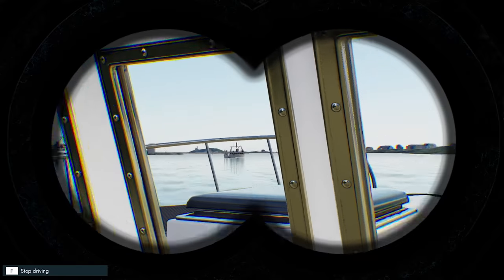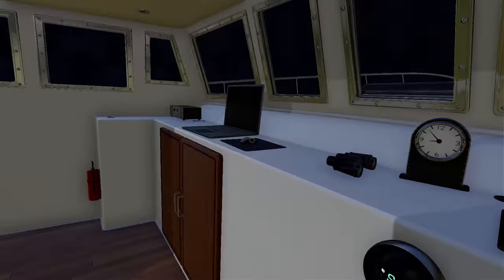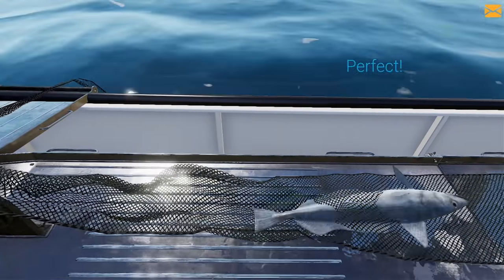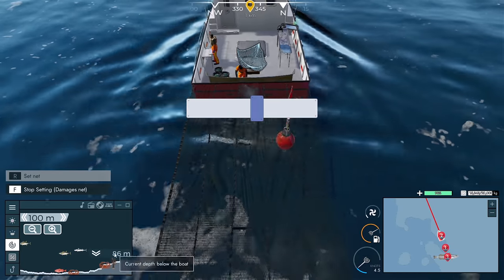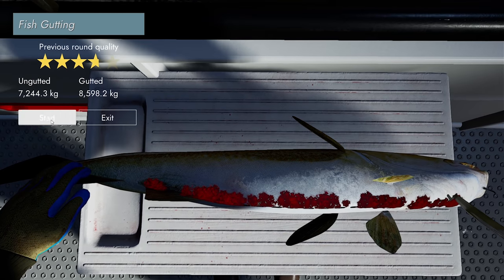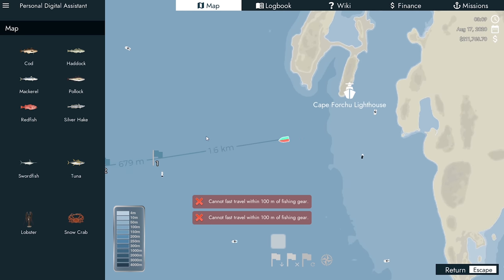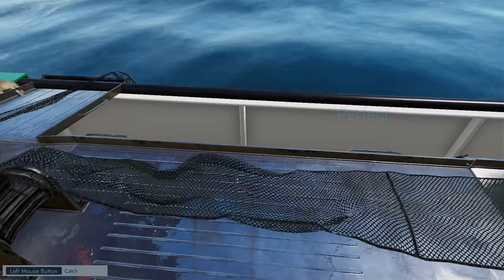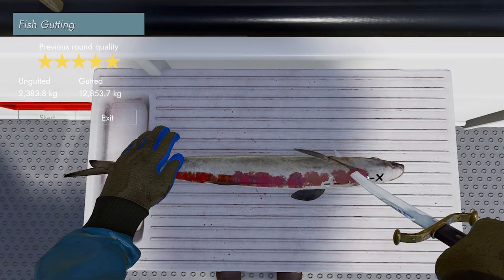Fishing North Atlantic Career #6 - Fishing West Of Yarmouth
PC Specs

CPU: Intel® Core™ i7 5930K
CPU Cooler: Corsair Hydro Series H100i CPU Cooler
Motherboard: MSI X99S Gaming 7 Motherboard
Graphics: 2x MSI GeForce GTX 980 Gaming 4GB in SLI
Memory: G.Skill Ripjaws 4 F4-2400C15Q-16GRR 16GB (4x4GB) DDR4
Solid State Drive: Samsung 850 Pro Series 256GB SSD
Hard Drive: Seagate Barracuda 2TB ST2000DM001
Case: Phanteks Enthoo Luxe Black
Power Supply: Seasonic X-1250 80Plus Gold 1250W
Cable Kit: PCCG Sleeved Cable Extension Kit Black
Additional Cable: PCCG Sleeved 45cm PCI-E 6+2pin Cable Red
Additional Lighting: Phanteks Multi Coloured LED Strip 1m
Fans: Corsair Air Series AF120 Quiet Edition Case Fan
Additional Fans: Corsair Air Series SP120 Quiet Edition PWM Twin Pack
Operating System: Microsoft Windows 8.1 64bit OEM